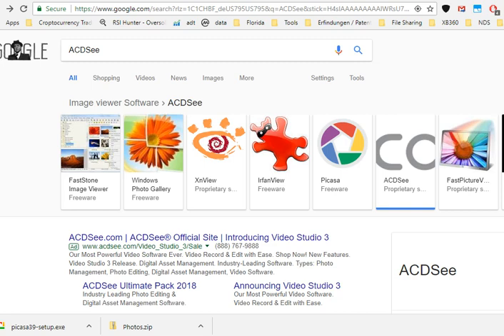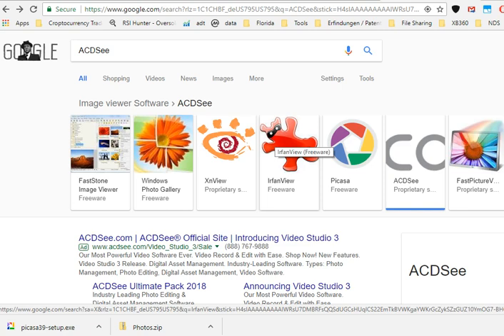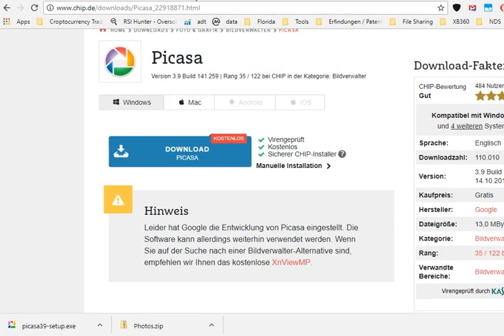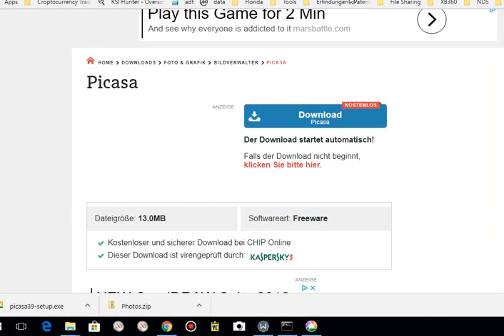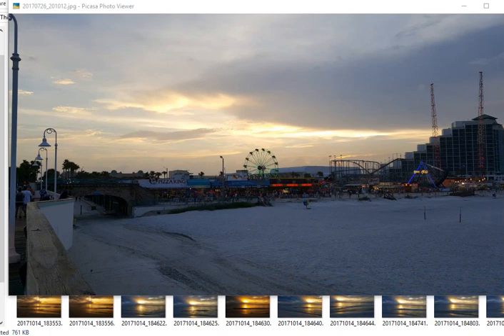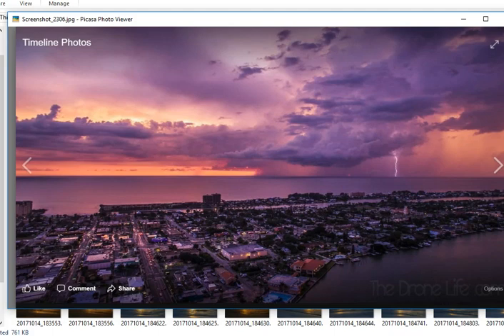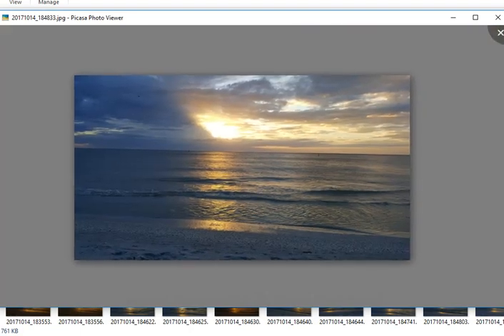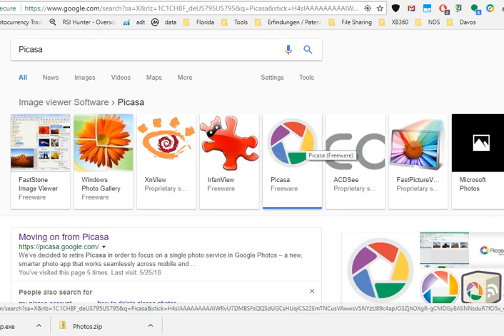Best Image Viewer For Windows 10 (Freeware)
Best Free Image Viewer Program For Windows 10